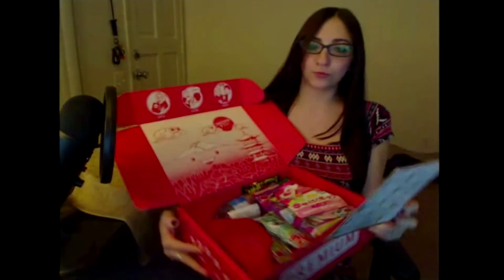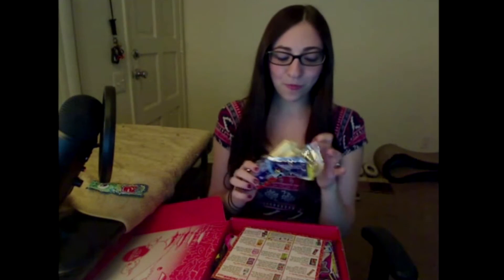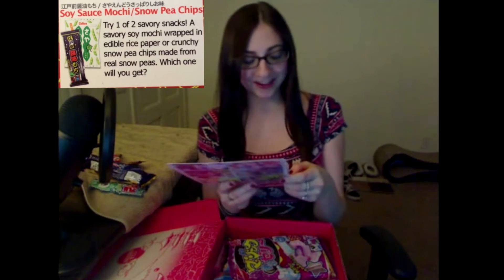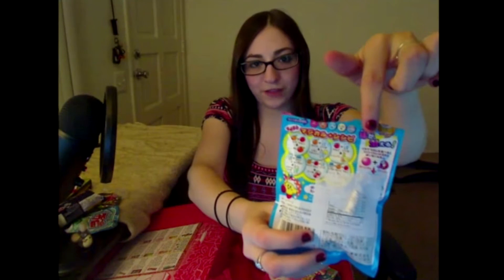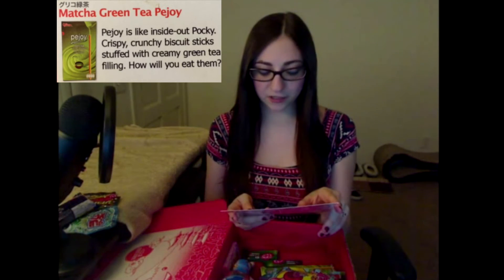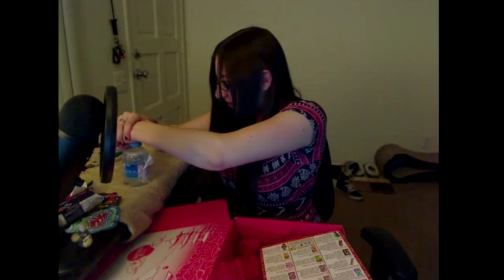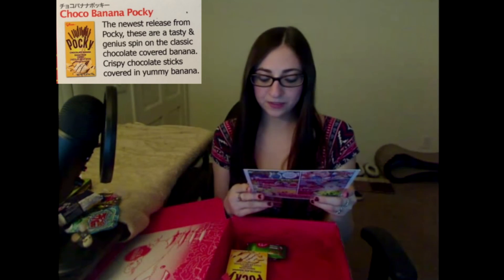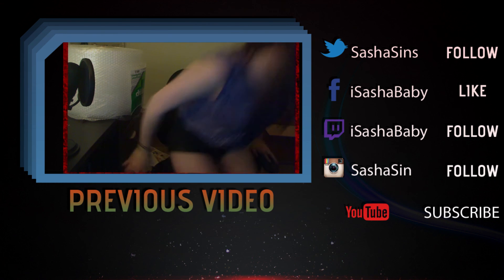Japan Crate and giggles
I CAN'T STOP THE GIGGLES! The sugar high was real before I even began eating.  I am not affiliated with Japan Crate in anyway, don't have a cool promo code to give, but I thought it was an awesome concept so I got a subscription. (the

Twitch.tv/SaltQueenSasha
Twitter.com/SaltQueenSasha
Facebook.com/SaltQueenSasha
Instagram.com/SaltQueenSasha

(Cheap, extremely useful, and it helps me out, which I really appreciate)